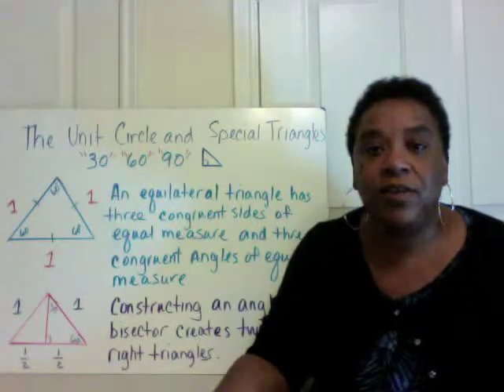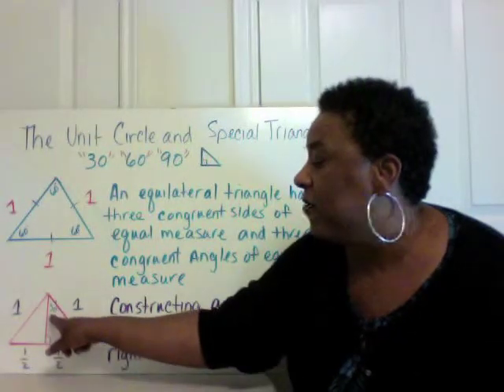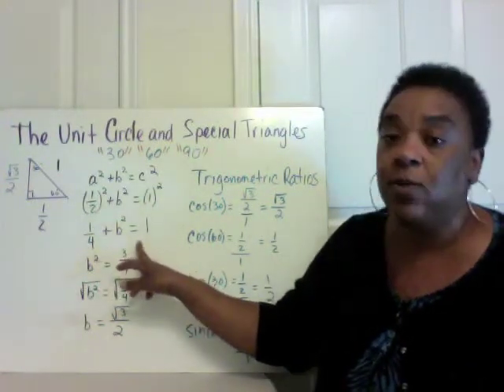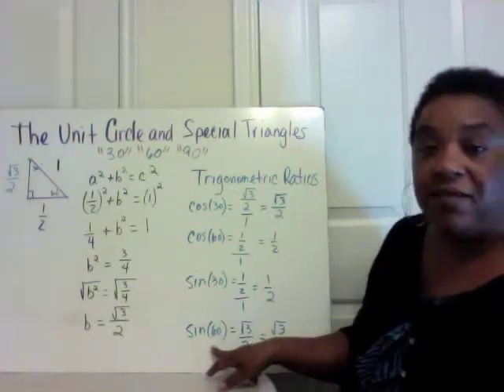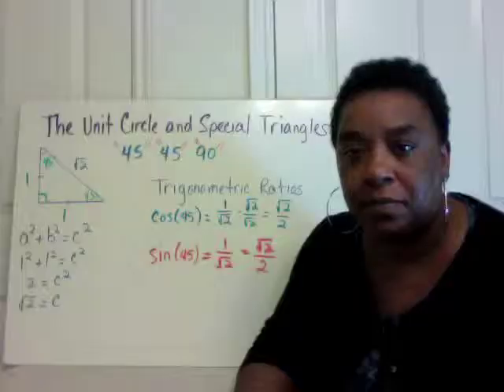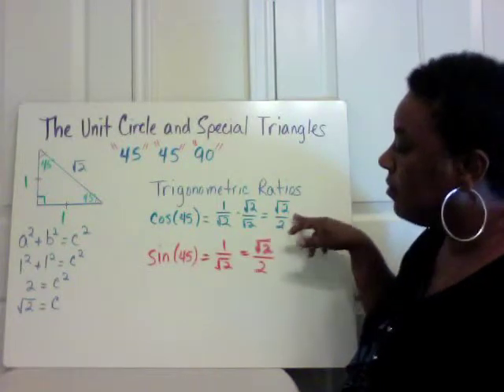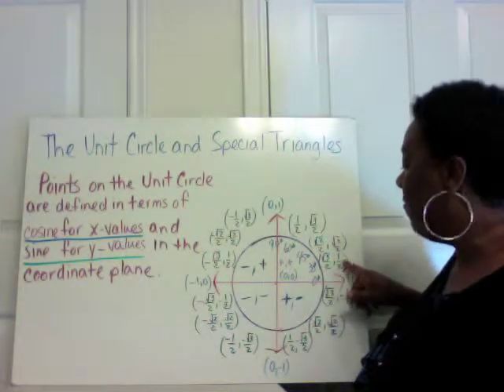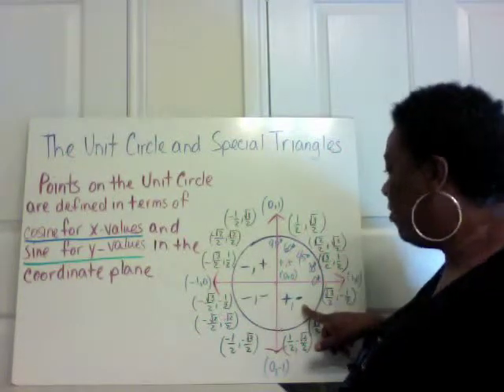The Unit Circle and Special Right Triangles